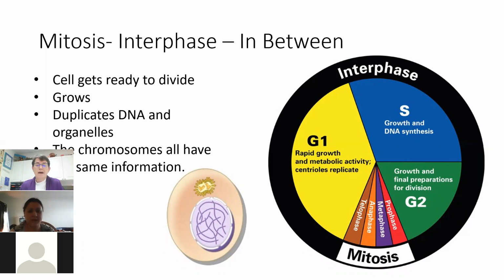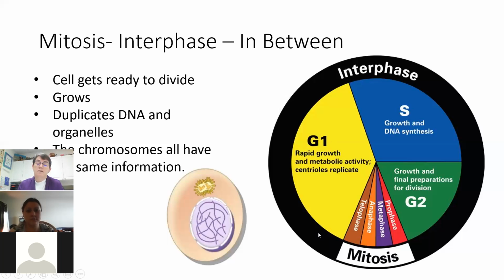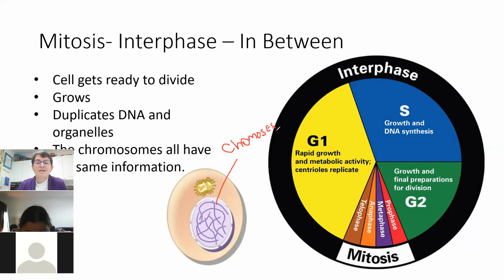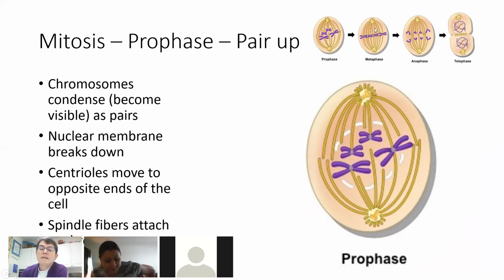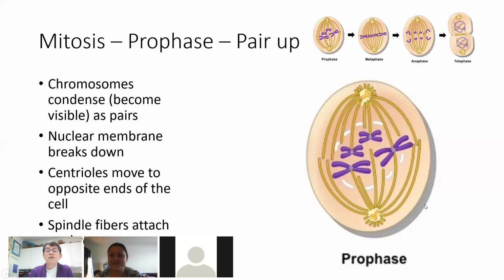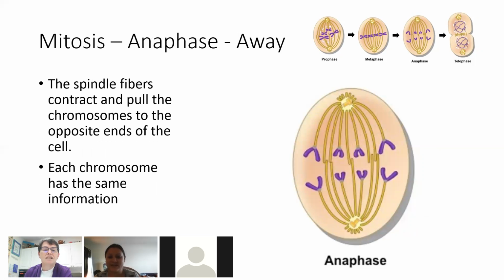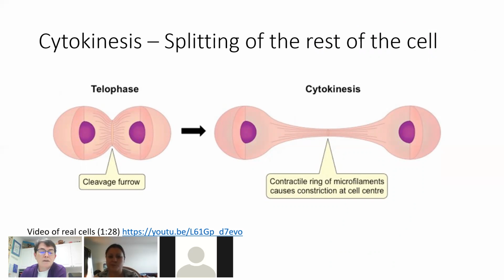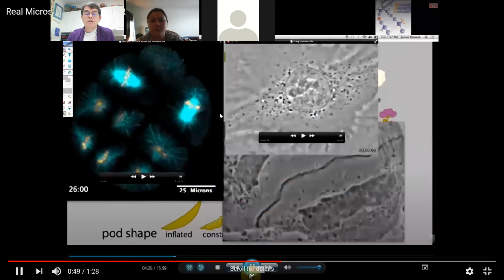Sci 10 Mitosis Part 2